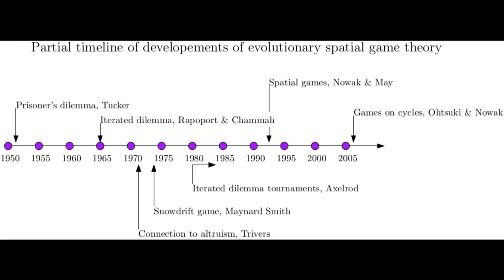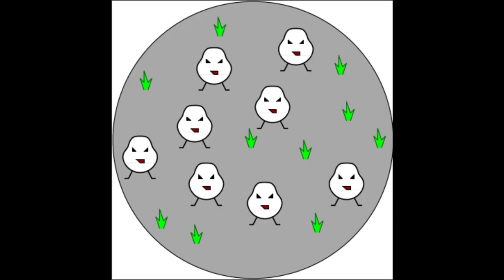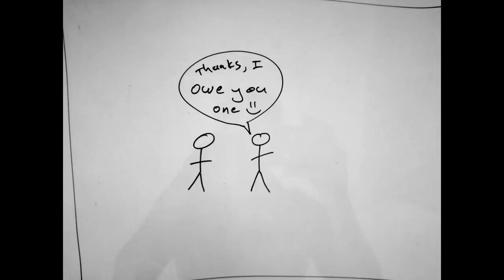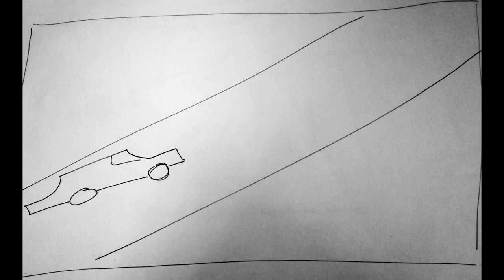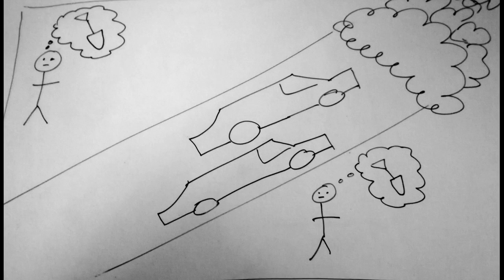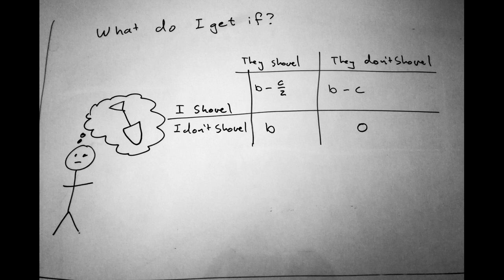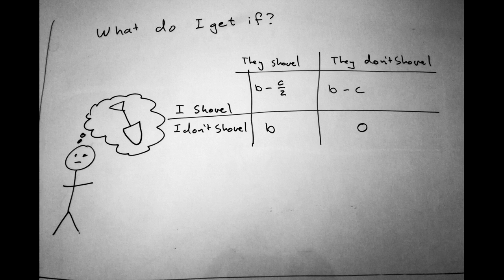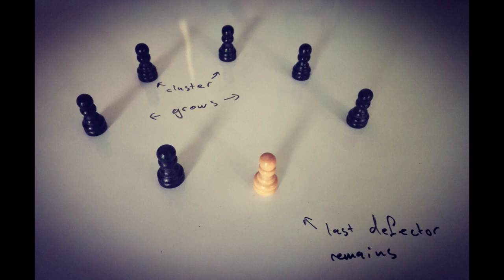Ben Meylahn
ORSSA Communicate Your Science Competition 2020 - finalist